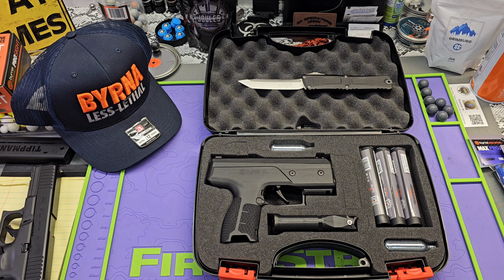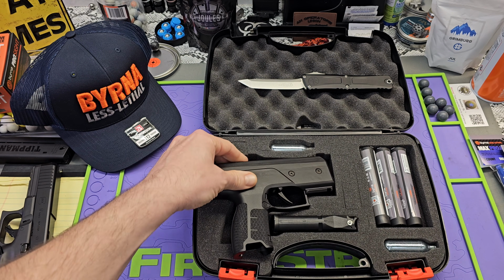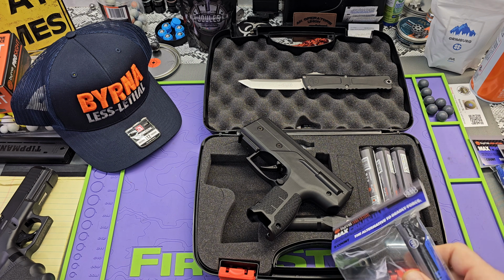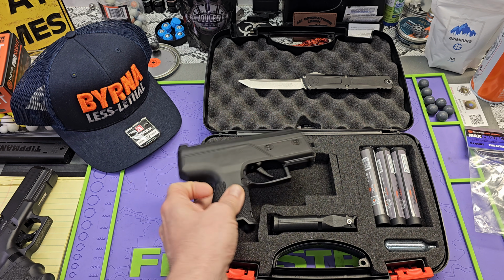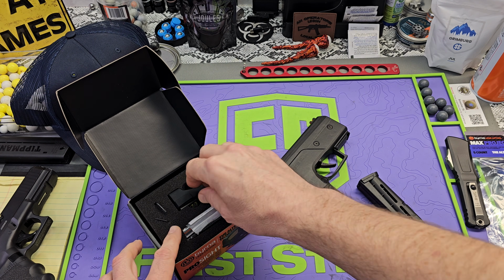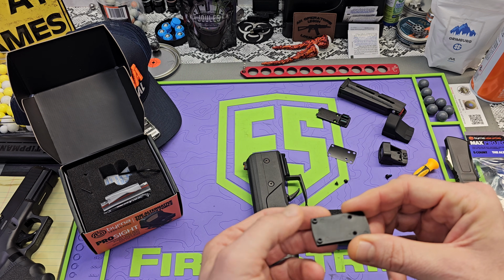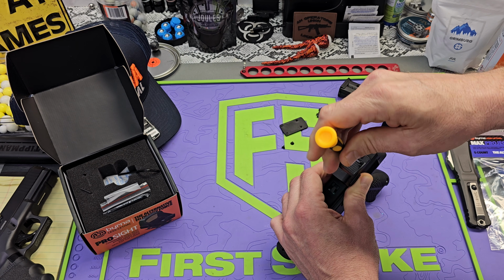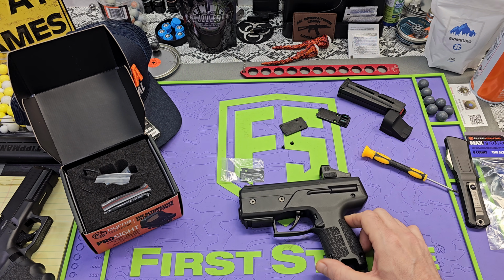Byrna CL: Pro Sight Install and First Impressions:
DK Spencer looks at the new Byrna CL and installs the Byrna Pro Sight. Discusses Byrna Max use with humans and animals. Compares size vs. the Umarex Glock 17 Gen 5 T4E .43 cal and X-68 from Defense Innovation .68 cal Launcher lesslethal felon No FFL required for this. Yes felons can have these. Great compact less lethal launcher No Background Checks, No FFL Required Felon Friendly on the Federal Level anyway, check state and local Laws Disclaimer: This channel is for scientific and entertainment purposes only! Do not try any of this stuff at home. Do not use any of this stuff on a real person!! Much of this stuff is called "less Lethal" but is in fact very dangerous. "Less Lethal" does NOT mean NON-lethal. AND not everything on this channel is "Less Lethal" anyway. Some things are designed to cause permanent harm or damage. I am not responsible for any injury to anyone for anything they do based off of stuff you see on this channel. Once modified, this stuff becomes even more dangerous than intended, even for the person using it. Just because I show something that may not seem that dangerous in the video, that does not mean it is not potentially dangerous. Again, anything I show on this channel could be dangerous, period. Treat any of this stuff like it is potentially lethal, because it is!! Modify stuff at your own risk, I do not suggest you modify anything yourself. DO NOT SHOOT PEOPLE with any of this stuff!!! Also, I am not a lawyer and nothing I say is legal advice, period. If you are a felon or even not a felon, you need to ask a lawyer and consult your state and federal laws about having, carrying, owning, using, or even just shooting any of the stuff you see on the channel. Laws vary from place to place and change all the time. Keep up with the ones that apply to you! Do not take anything I say as legal advice, period.